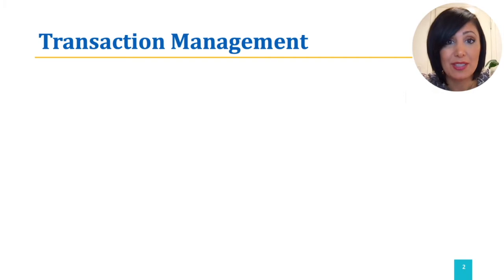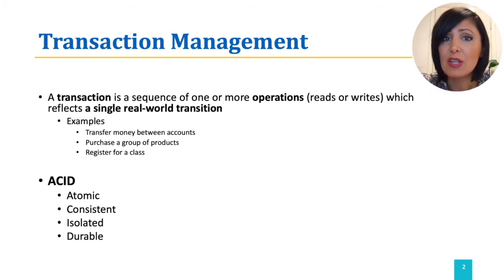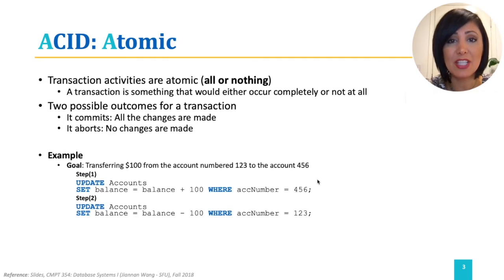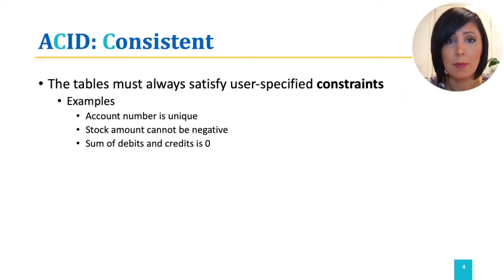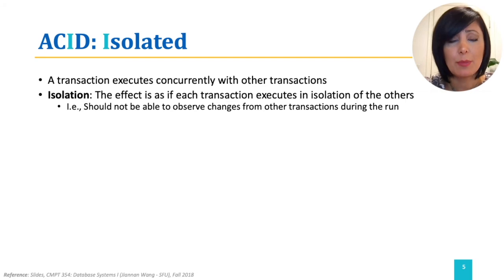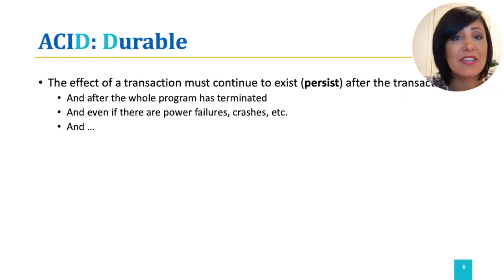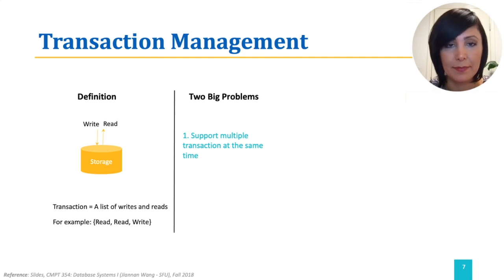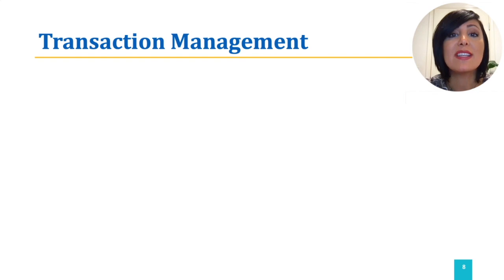DBS: 5.1. Transaction Management: ACID Properties